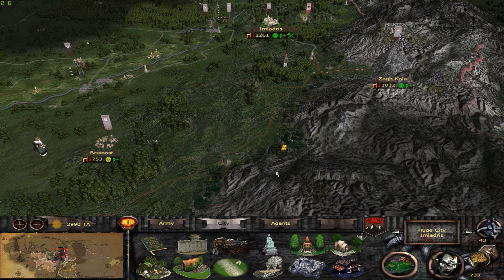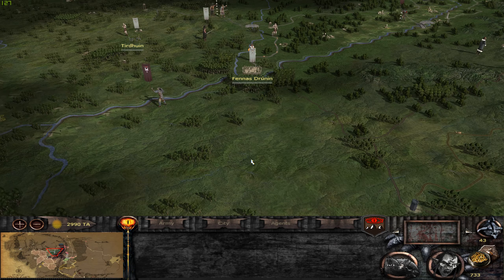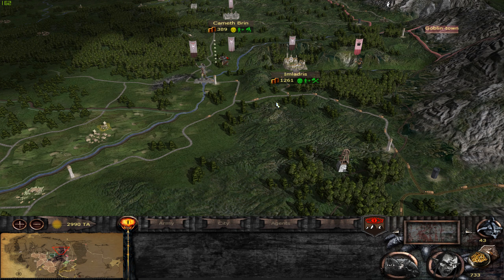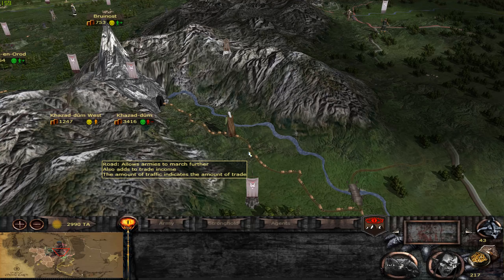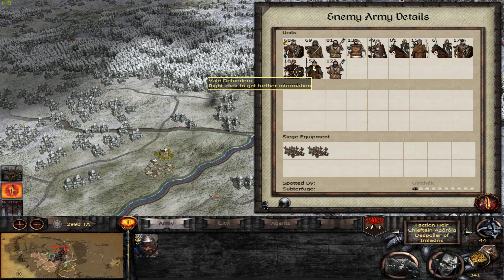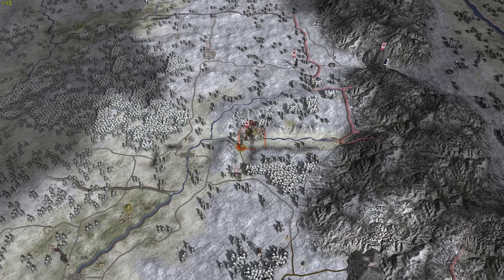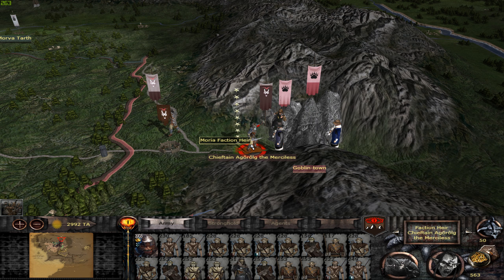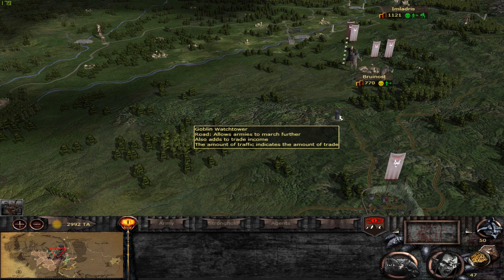MARCH TO GOBLIN TOWN! - Goblins Of Moria Campaign - DaC v3 - Third Age: Total War #7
Third Age: Total War - Divide And Conquer v3.0 - I play the Goblins Of Moria Campaign on Very Hard difficulty and my goal is to have FUN!